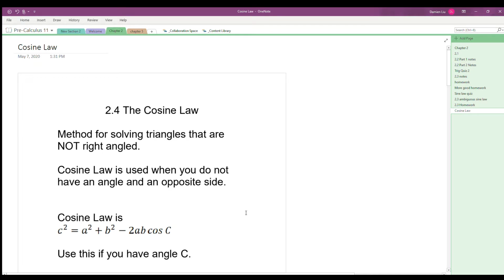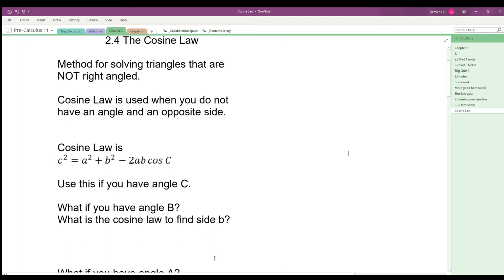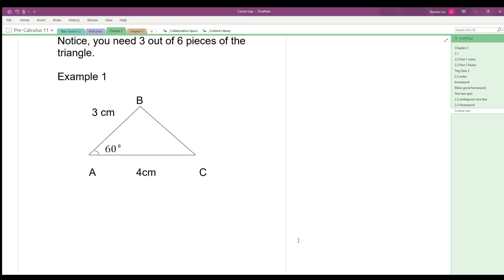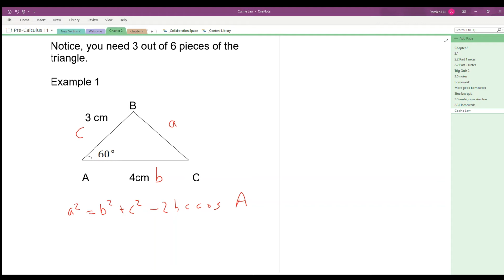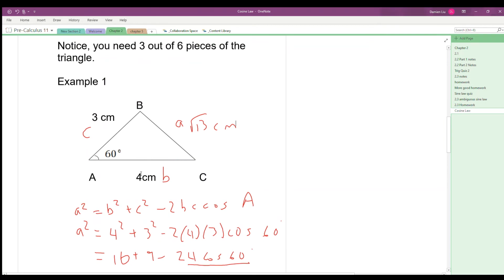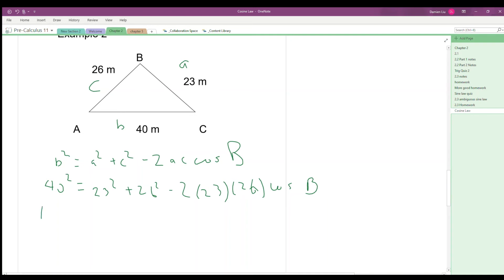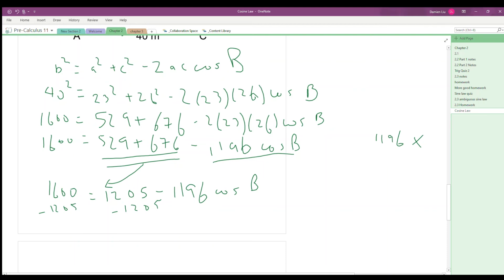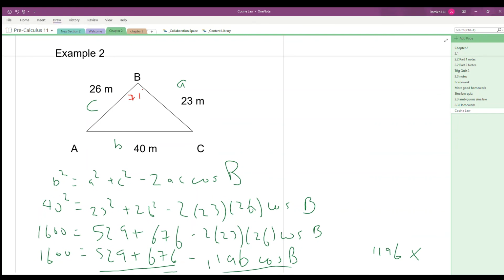cosine law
Section 2.4 Cosine Law